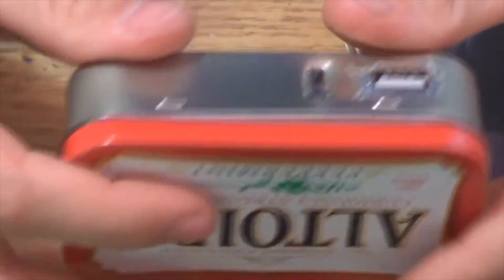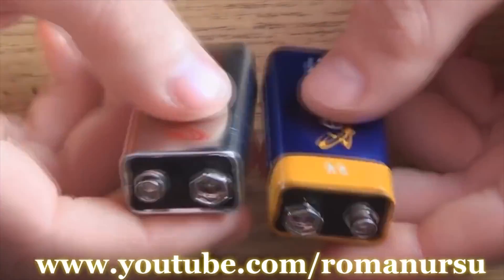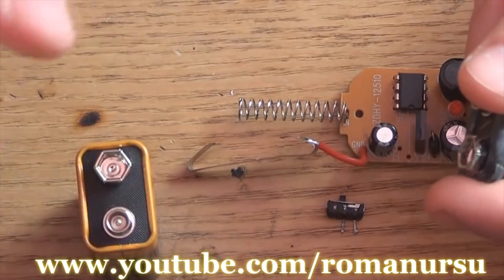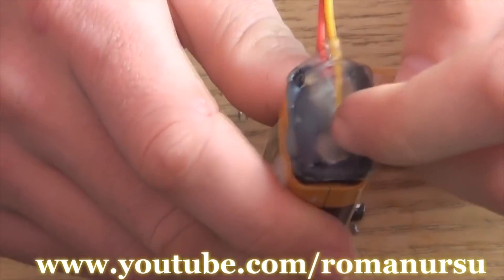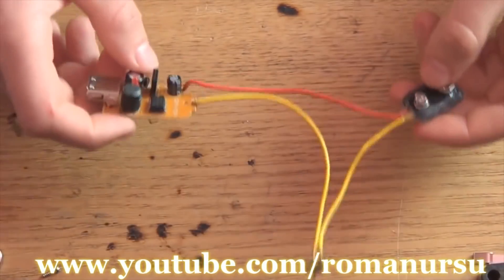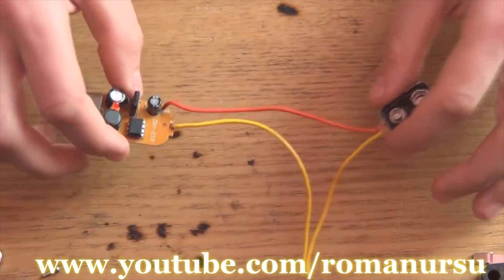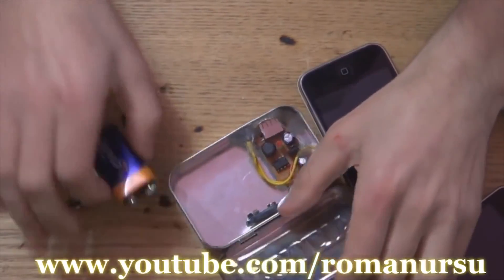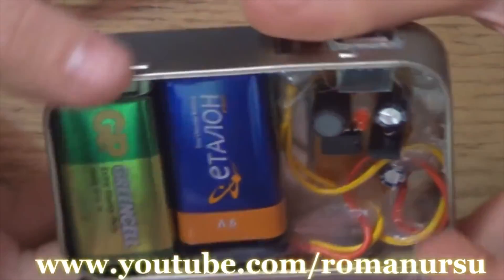Echeveria, Jose Andry T. How to make a Portable USB cell phone charger